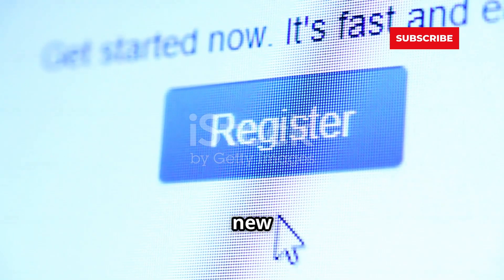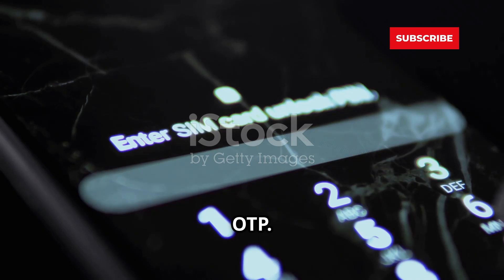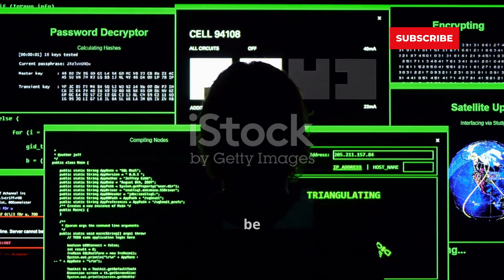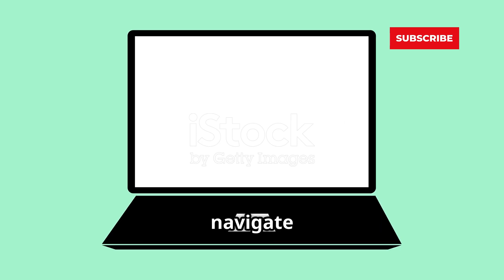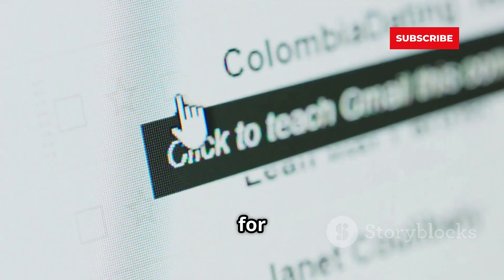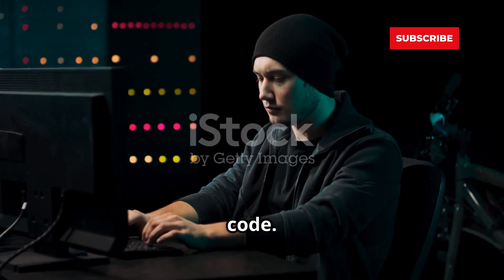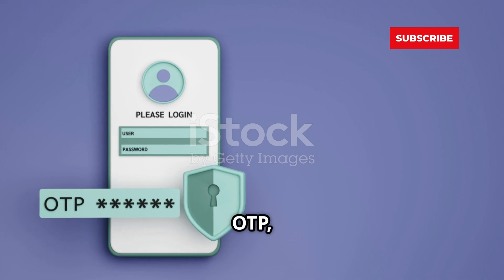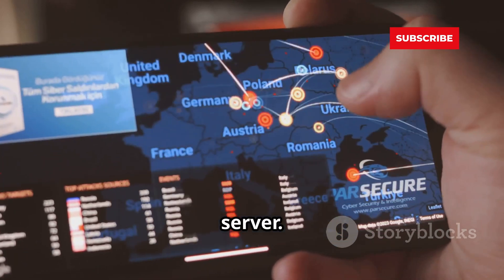Mastering Email Verification Bypass with Burp Suite!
🚀 Want to learn how attackers bypass 6-digit email verification OTPs? In this tutorial, we explore ethical hacking techniques using Burp Suite, helping bug bounty hunters and penetration testers uncover vulnerabilities in OTP-based authentication systems.

🔍 What You’ll Learn:
✅ How to intercept and manipulate OTP requests using Burp Suite
✅ Exploiting email verification logic for security testing
✅ Live demonstration of bypassing OTP authentication
✅ Best practices for responsible disclosure in bug bounty programs

📌 Hashtags for SEO:
SEO-Optimized Tags (For Higher YouTube Rankings)

High-Ranking Search Queries (What People Search for on YouTube & Google)
How to bypass email verification OTP
Burp Suite OTP bypass tutorial
Ethical hacking using Burp Suite
How hackers intercept OTP emails
Bug bounty email verification bypass
Penetration testing techniques for OTP security
How to find OTP vulnerabilities in web apps
Best Burp Suite tricks for bug bounty
Responsible disclosure in bug bounty programs
Cybersecurity tutorial for beginners